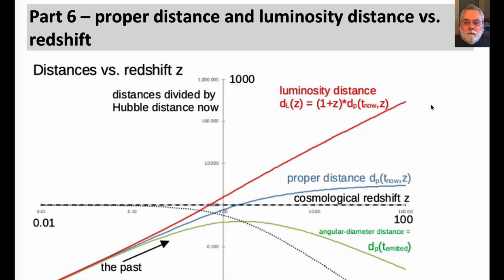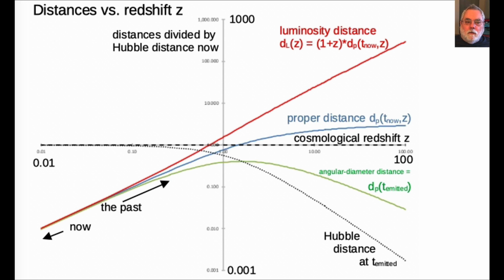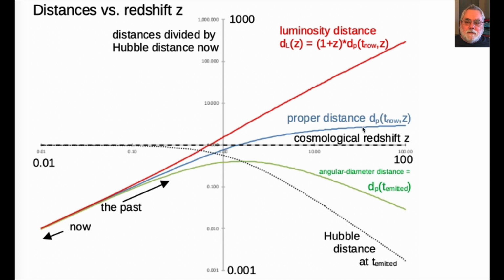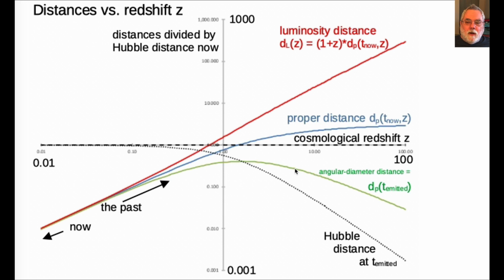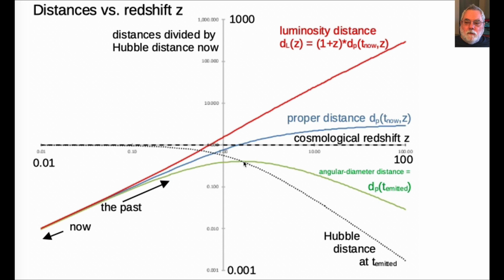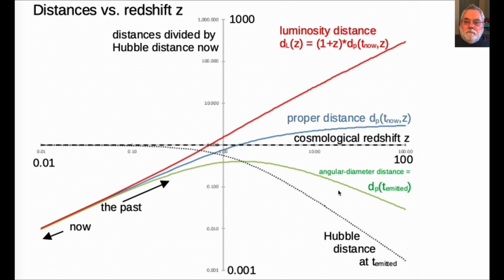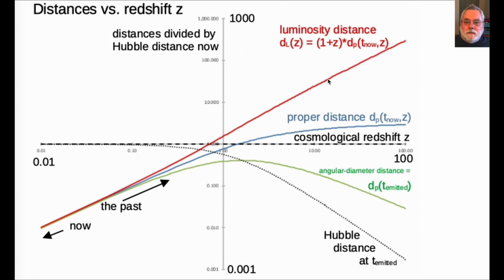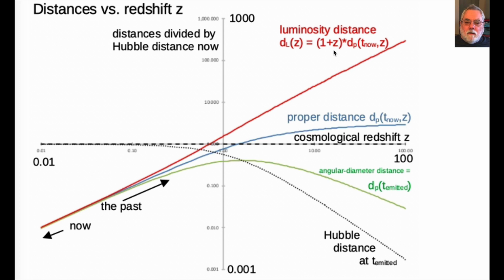s4.6 proper distance and luminosity distance vs. redshift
This video is a single excerpted section from supplemental video #4 to the Expansion of the Universe (Cosmology) course, covering proper distance and luminosity distance vs. redshift. 6 minutes.